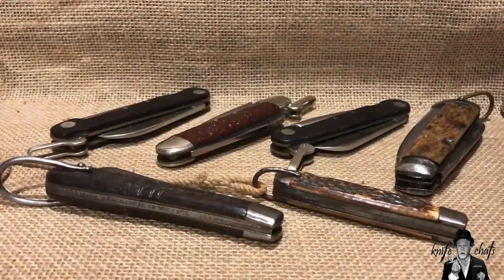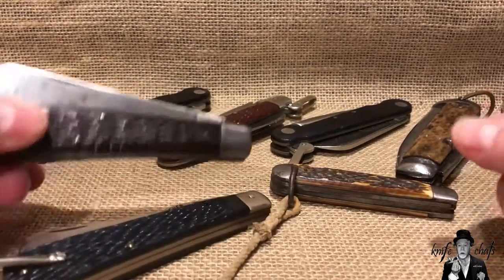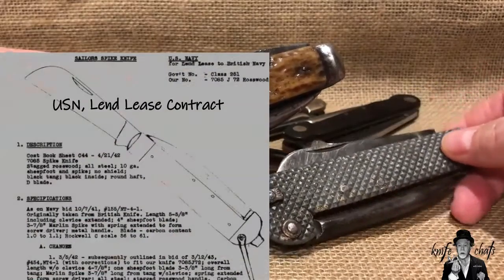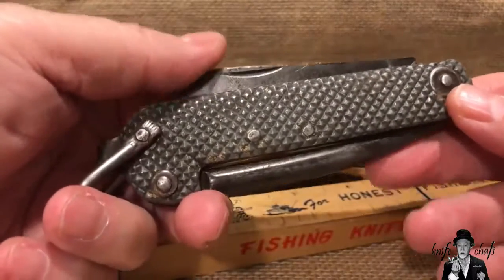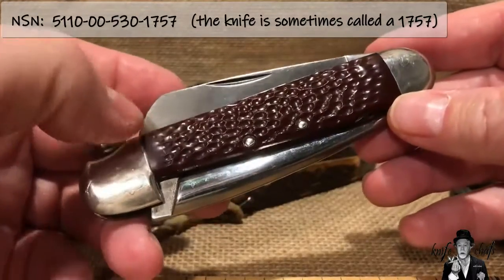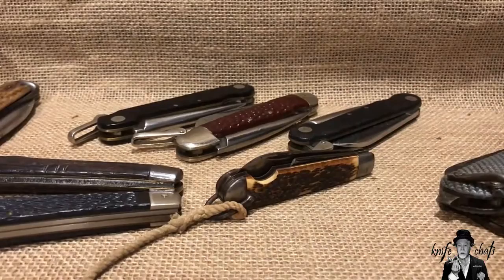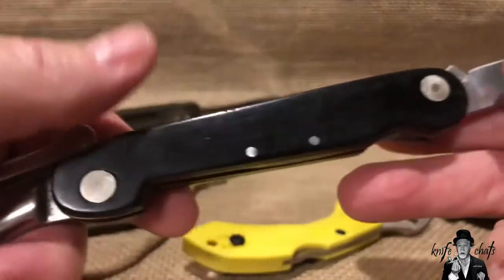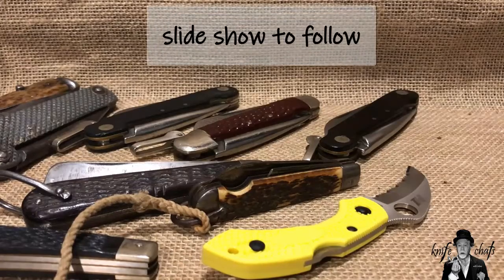Camillus Nautical knives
This episode was going to be look at the Camillus 696 Marlin Spike knife but quickly expanded into a look at a variety of Nautical knives made by Camillus and a few of the misconceptions that have turned into accepted if not completely accurate facts on the patterns.